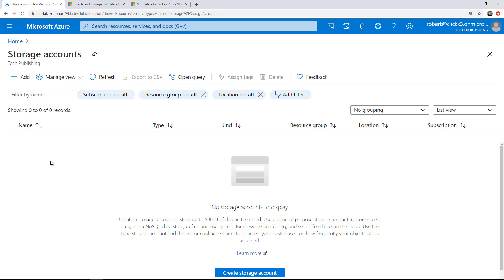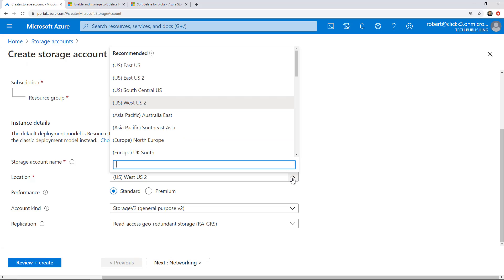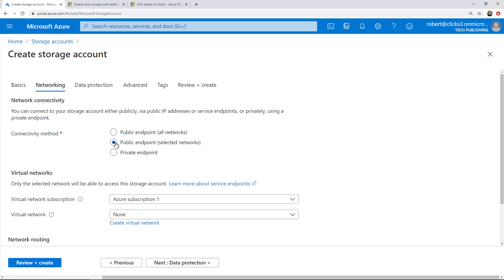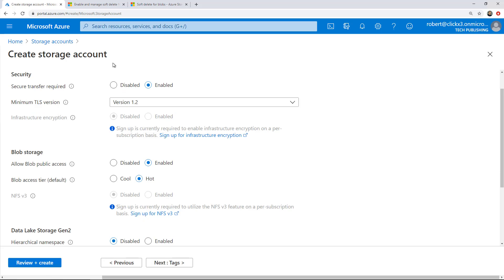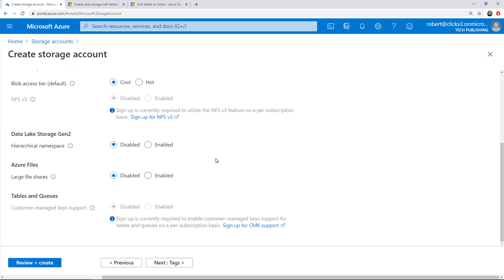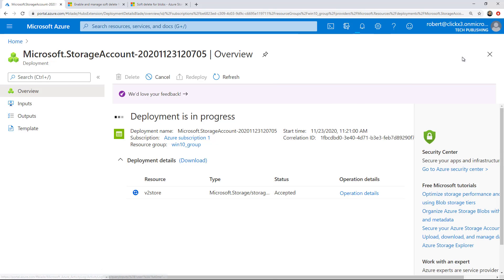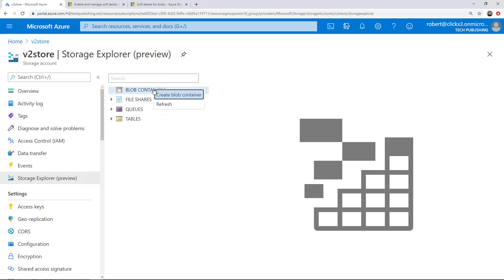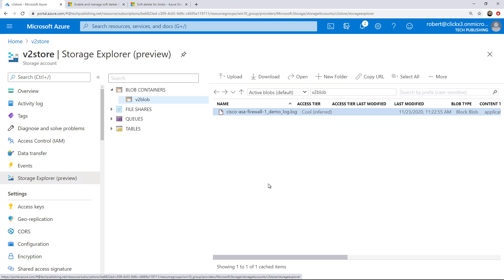How to create v2 Azure storage quick and easy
Professor Robert McMillen shows you how to create v2 Azure storage quick and easy.